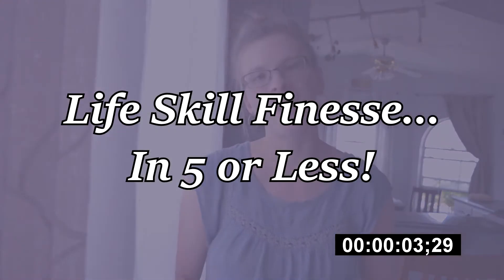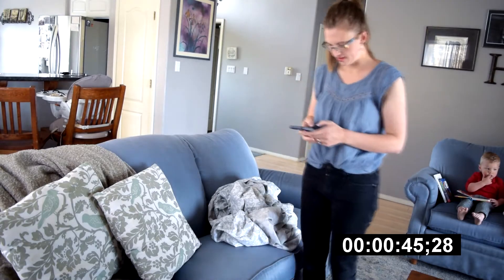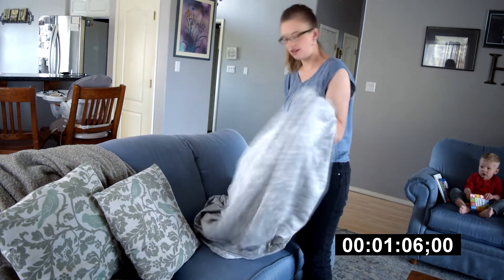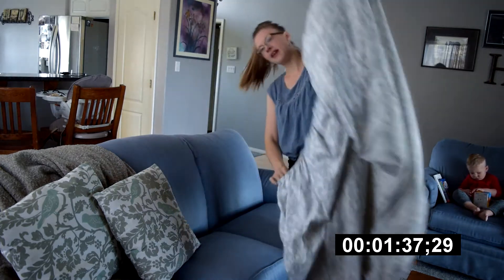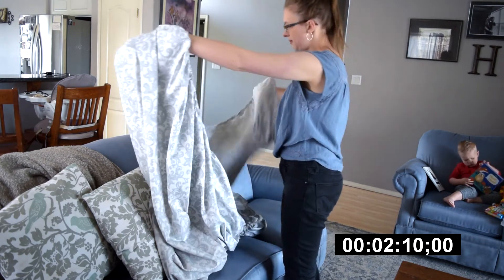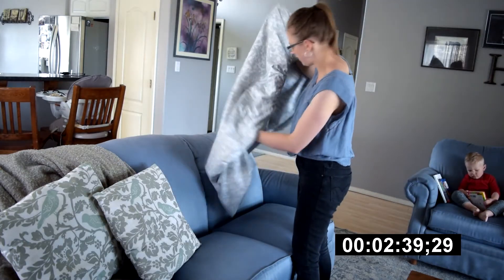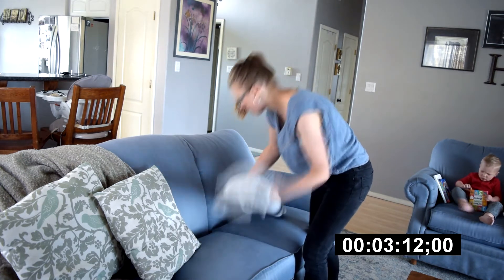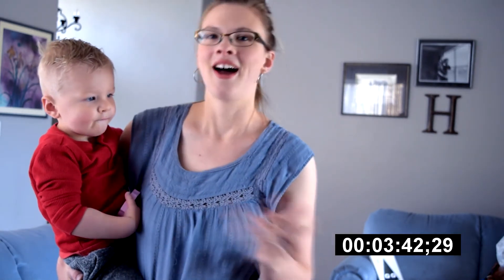Folding A FITTED SHEET- Life Skills Finesse Series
Welcome to my new series: Life Skills Finesse in Five or Less! Today we learn how to fold a fitted sheet. Did you always want to know? Here is a simple guide, broken down to a doable process that turn your folds from sad to fab!